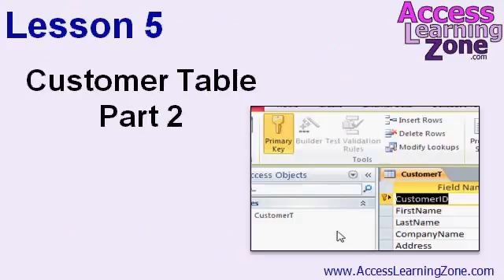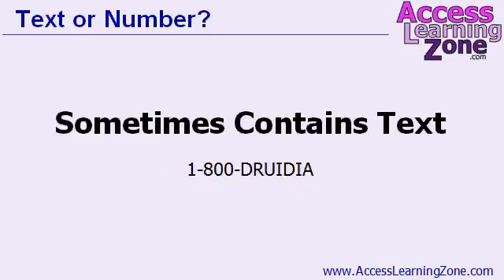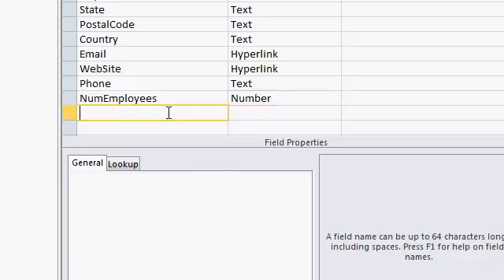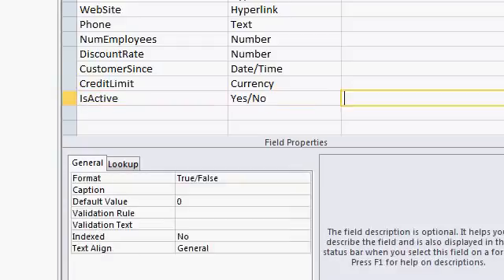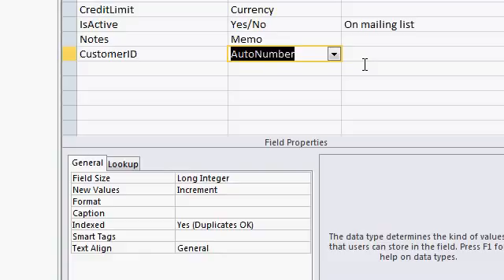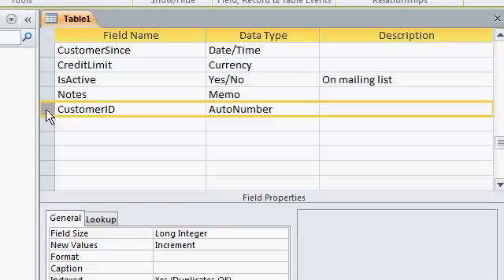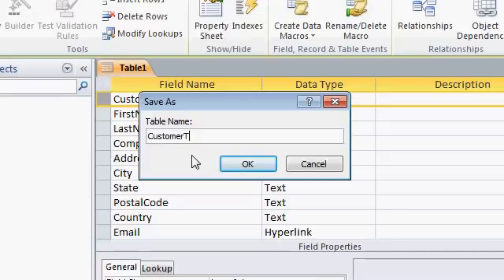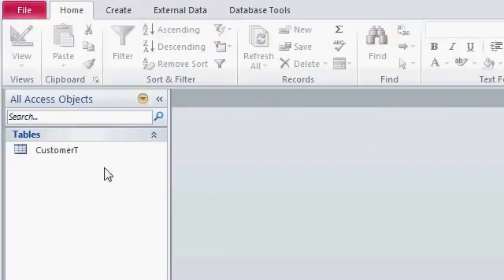Microsoft Access 2010 Tutorial Part 05 of 12 Customer Table, Part 2